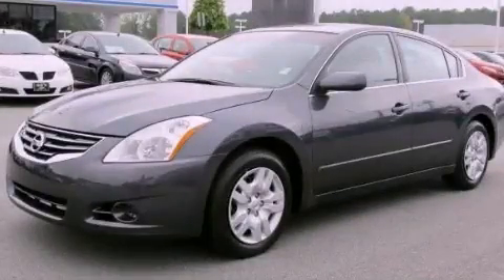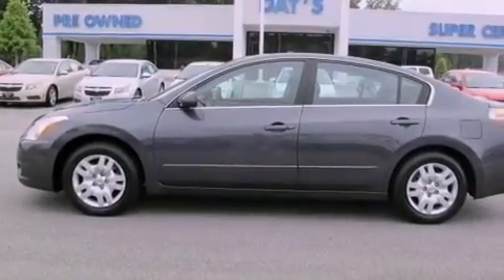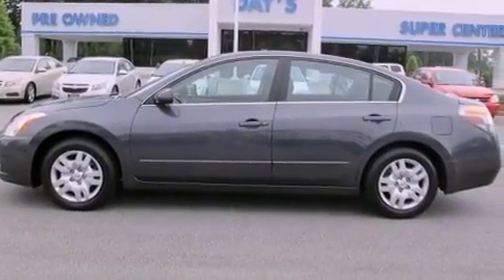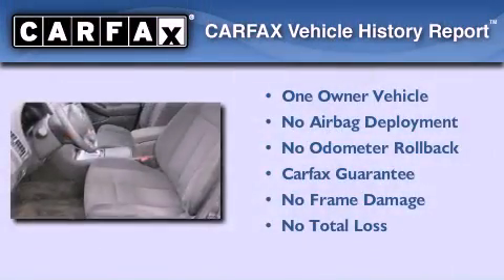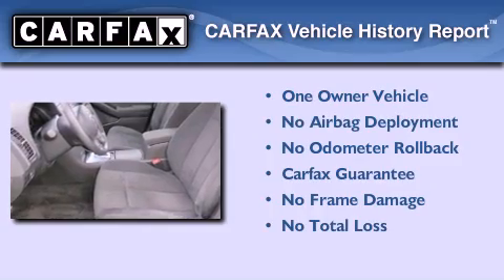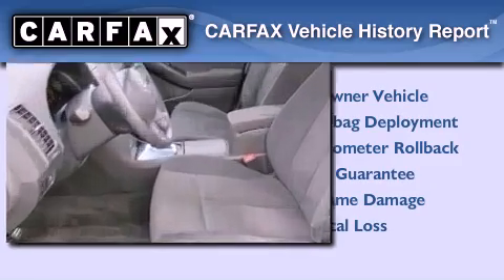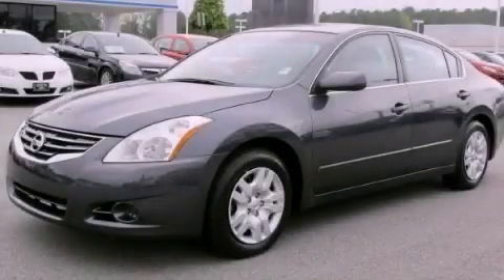2011 Altima Acworth GA 30101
Year : 2011
 Make :
 Model : Altima
 Engine : Gas I4 2.5L/
 Trans . : Variable
 Exterior : Ocean Gray Metallic
 Miles : 34,847
 Interior : Charcoal
 DAYS CHEVROLET INC
 3693 North Cobb Parkway
 Acworth , GA 30101
 2011       Altima Acworth GA